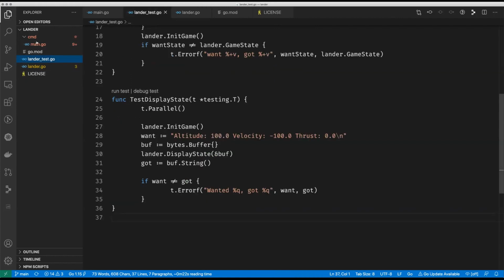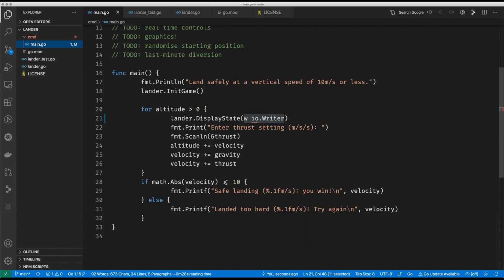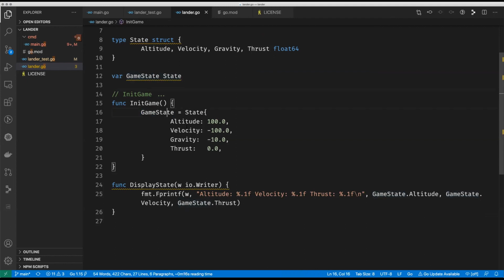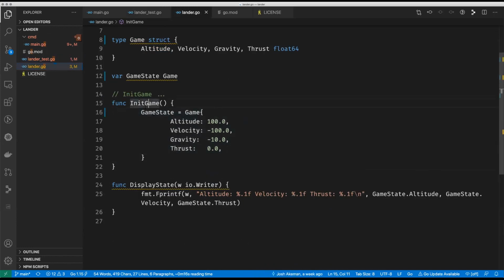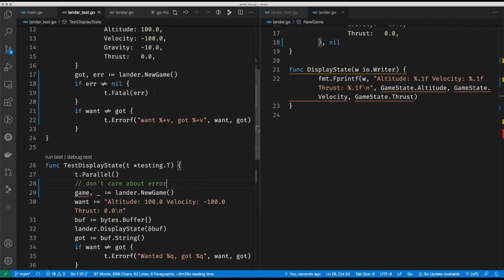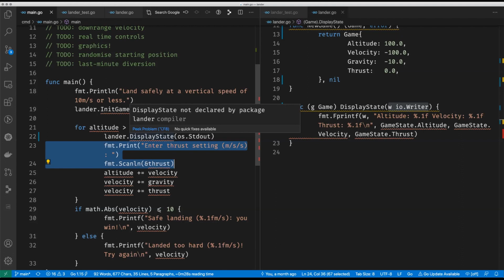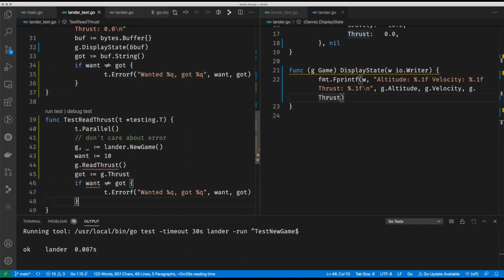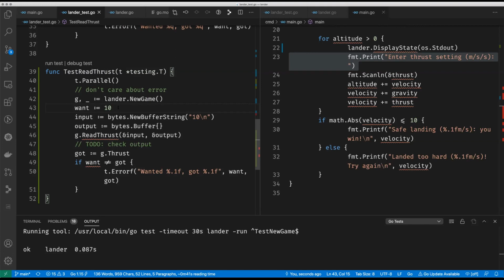Let's Code E04: The Game Object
'Let's Code' is a series in which John and friends write Go code in real time, without preparation or a safety net. You'll see mistakes, you'll see bugs, you'll see us getting things wrong and backtracking our bad decisions. That's part of the fun... at least, we hope so.

This week, Umang and John refactor the game to remove some pesky global variables, and seal them up safely in a 'game state' struct which they can pass around.